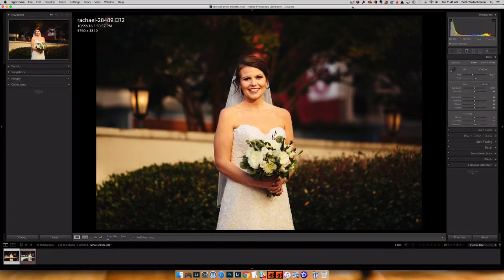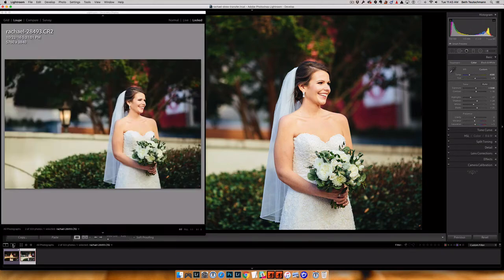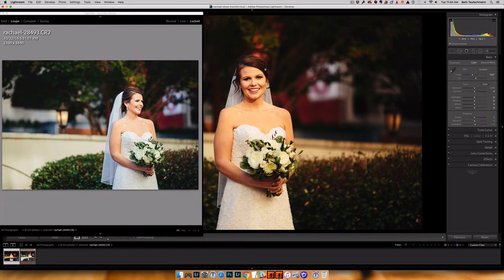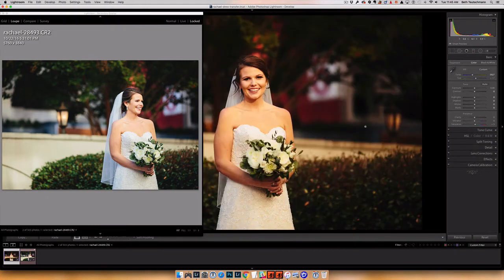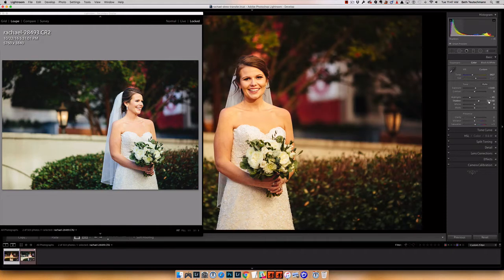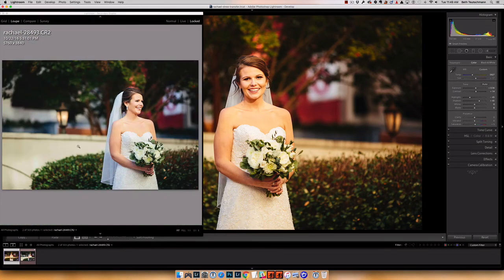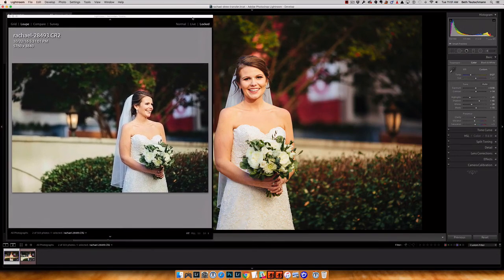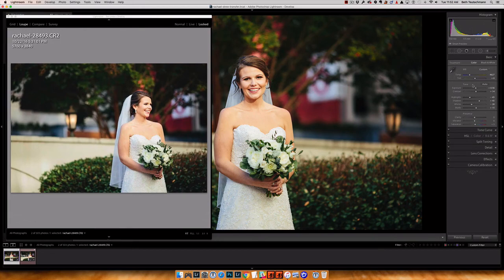How To Efficiently Edit Images in Lightroom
In this video I'll show you how to consistently and efficiently edit your photography images in Lightroom.